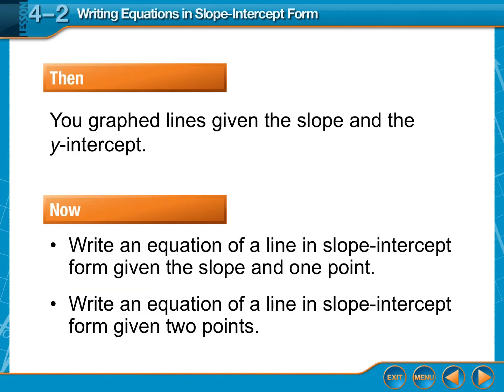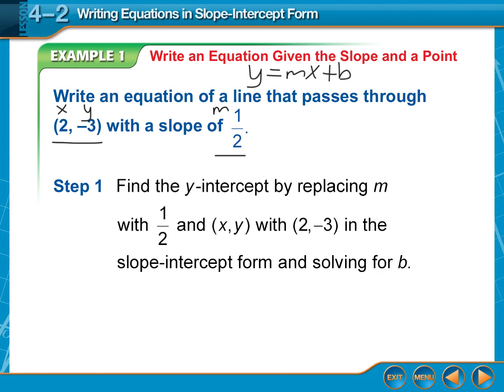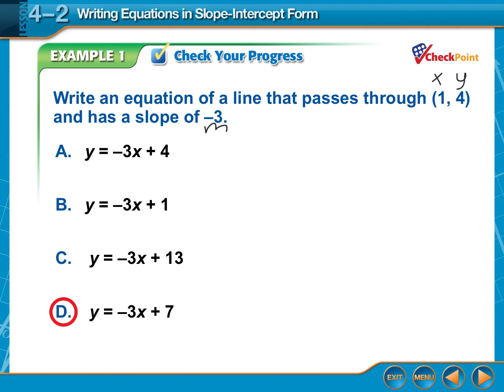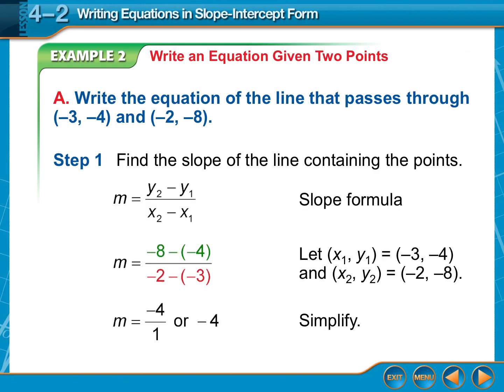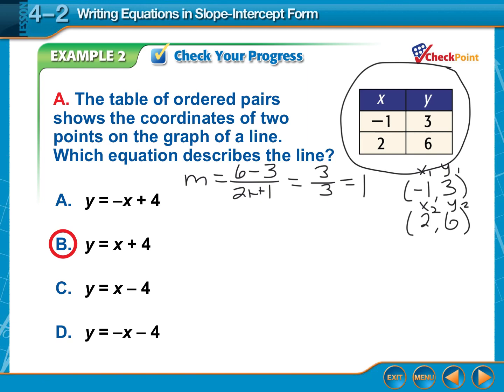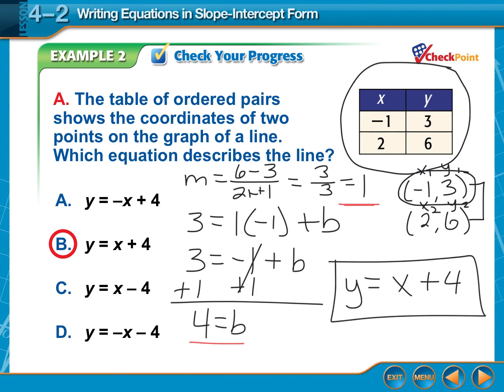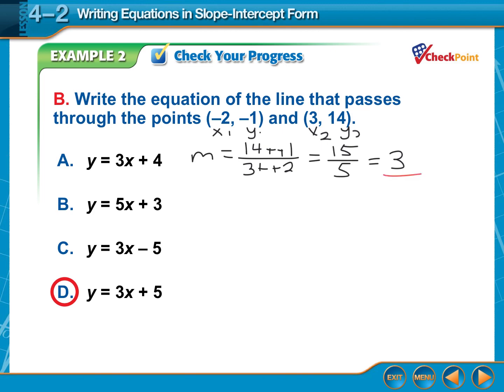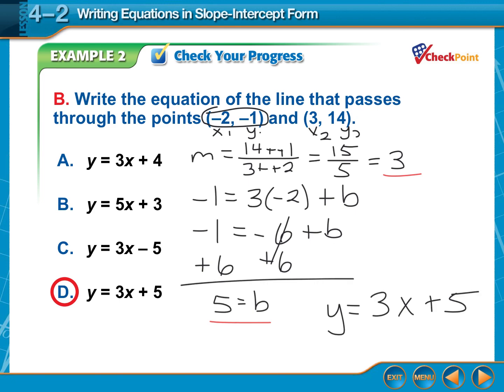Algebra Lesson 4.2 Notes